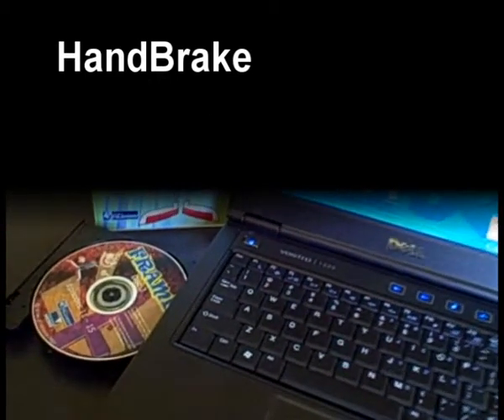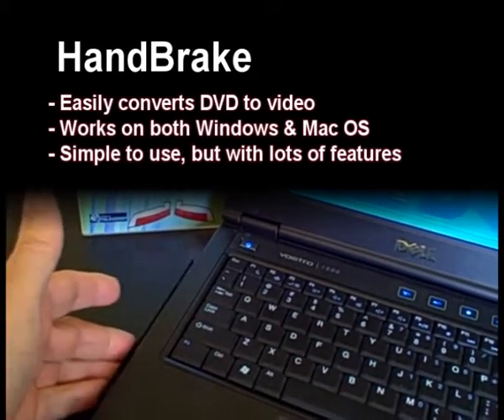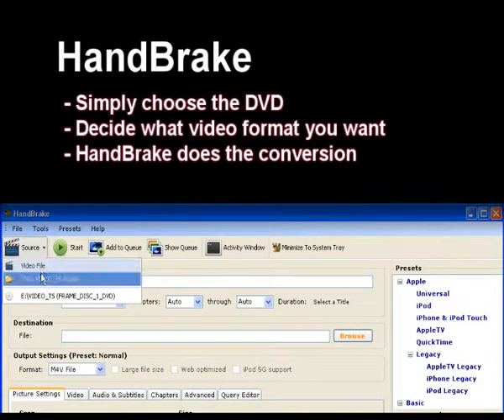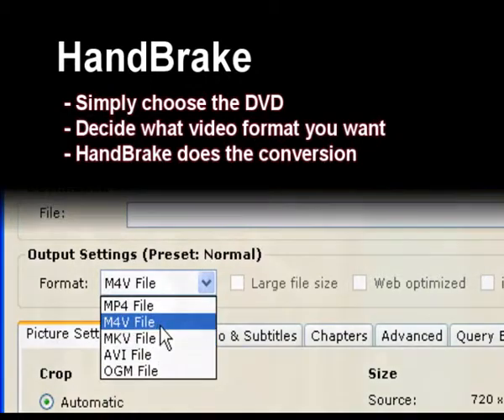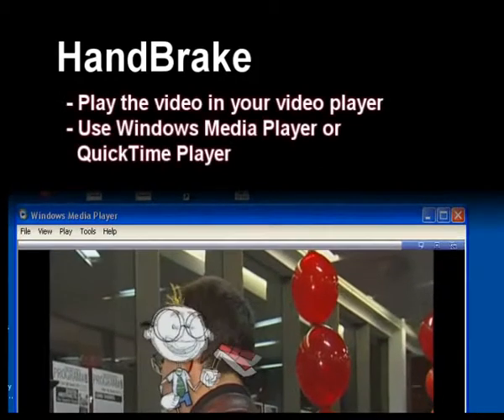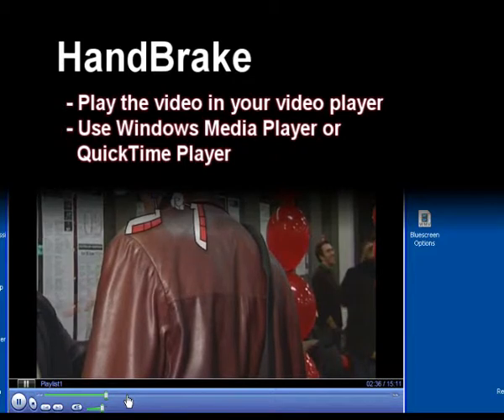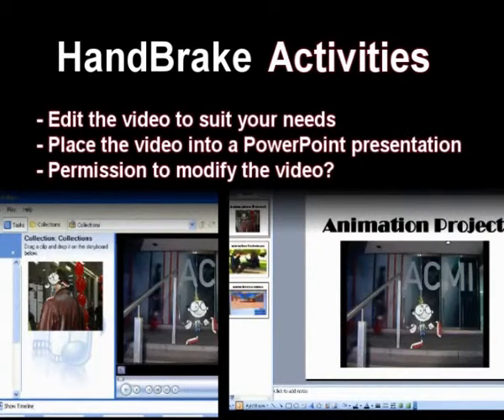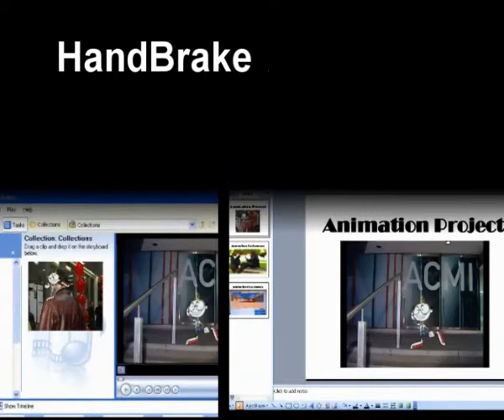Handbrake, Tutorial How to Rip a DVD